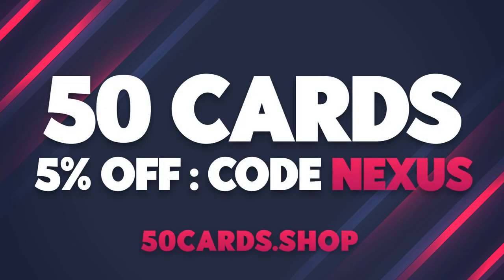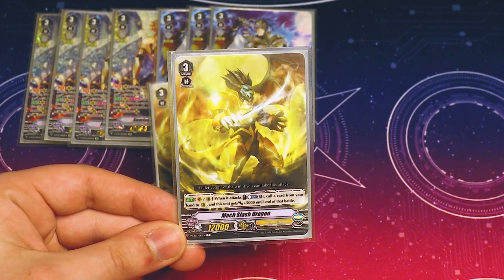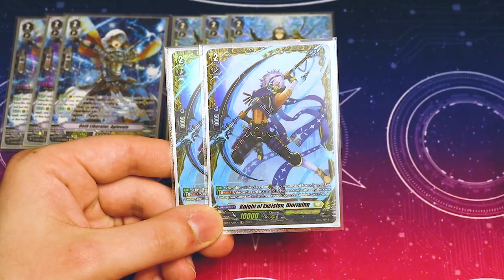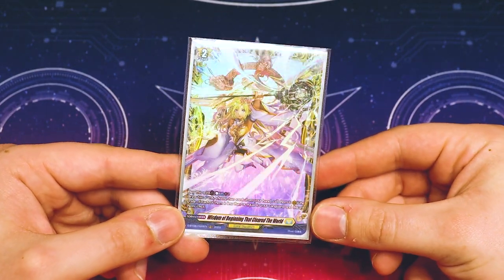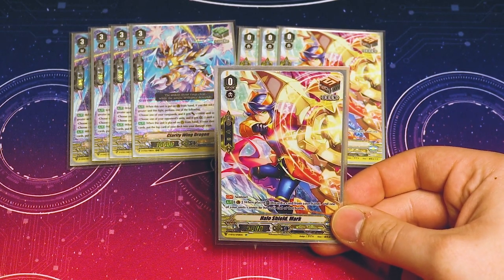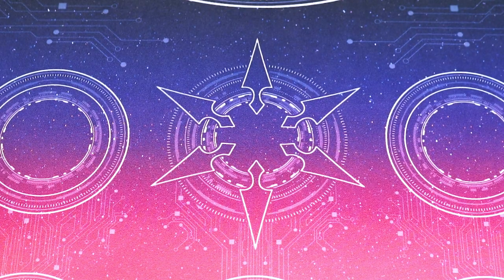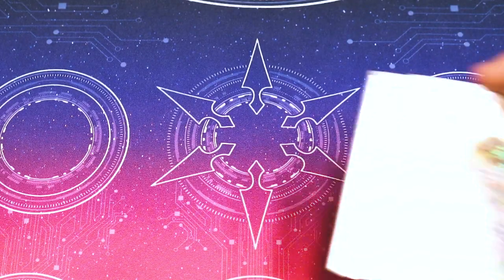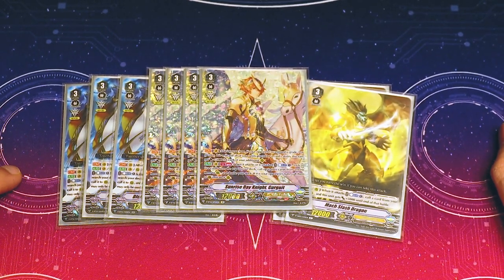4TH PLACE GURGUIT DECK! (Gold Paladin) | Spring Fest 2023 | Cardfight!! Vanguard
Wholesome Nexus bois took 4th place at BSF 2023 in San Gabriel, California. Here's Richard's deck profile of the Gurguit deck he entered with. Enjoy!

Decklog Code: KPZK

Here's the breakdown for my games at BSF San Gabriel 2023:

R1: Vs. Thavas ⭕️ (Team loss)
R2: Vs. Steam Maidens ⭕️ (Team win)
R3: Vs. Maelstrom ❌ (Team win)
R4: Vs. Highlander ⭕️ (Team win)
R5: Vs. Thavas ⭕️ (Team win)
R6: Vs. Rising Nova/Greedon ❌ (Team loss)

Team record: 4:2

Top 8

R1: Rising Nova/Greedon ❌ (Team win)
R2: Thavas ❌ (Team loss)
R3: Rising Nova/Greedon ❌ (Team loss)

4th place!!

LICENSE #3543341